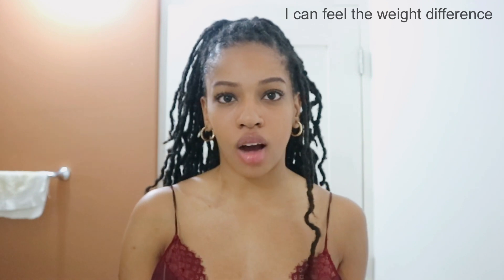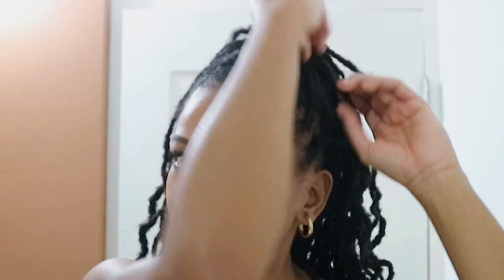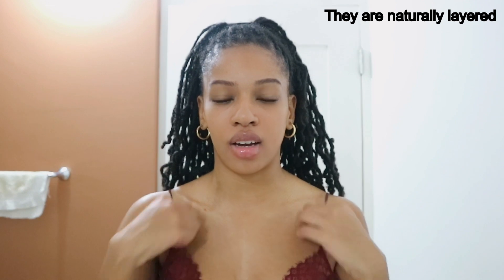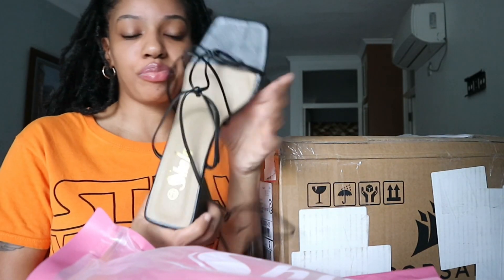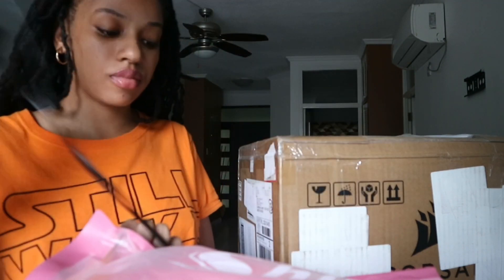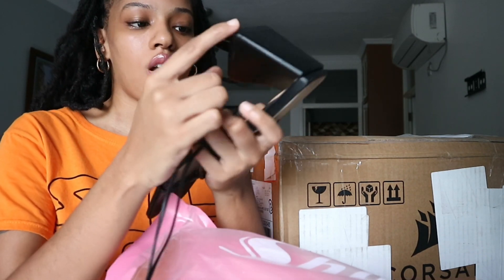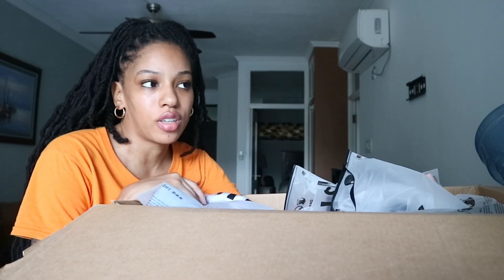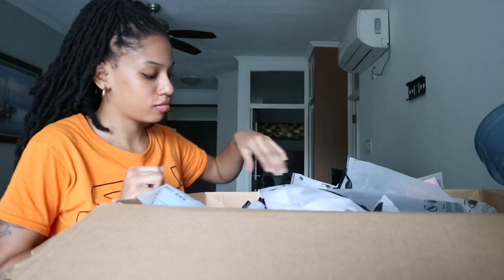My Locs are getting heavy😳+Morning Skincare routine, refreshing my Locs, working out etc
Click link below to purchase my Ebook

Watch video In HD for best quality